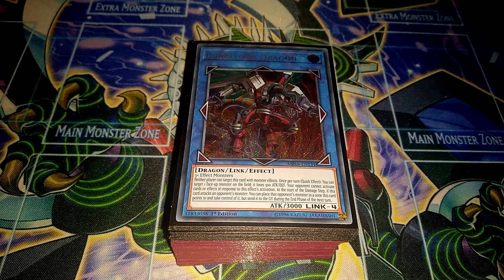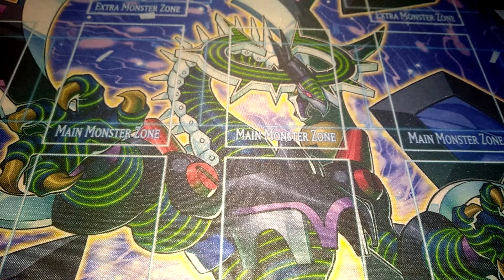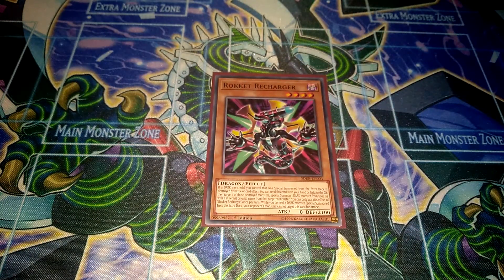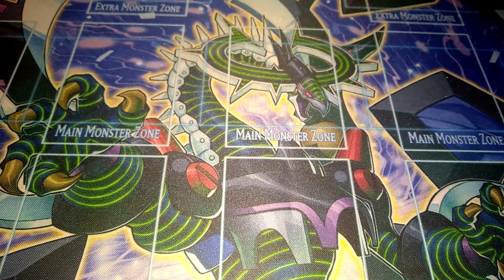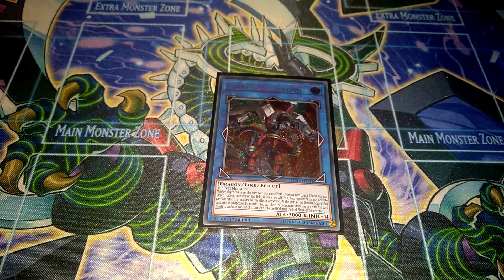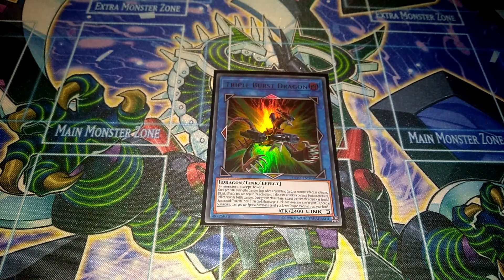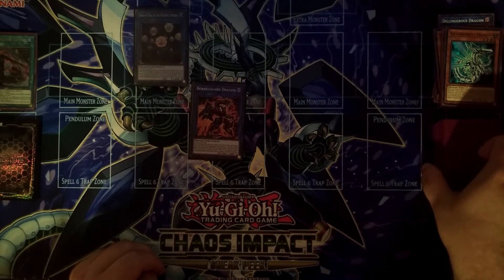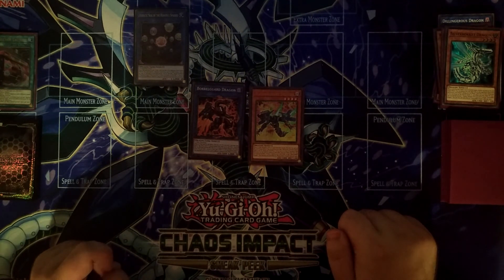Rokket deck profile July 2021+2-DISRUPTION COMBO!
This time Omega shows their updated Rokket deck for the new banlist...

Social Media of Omega Khaos